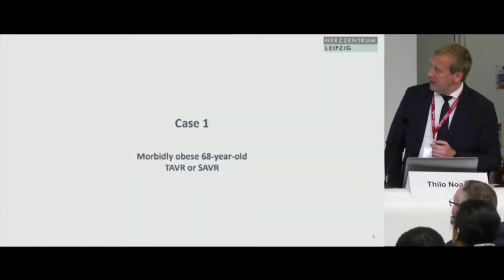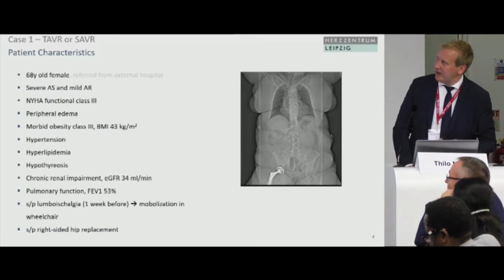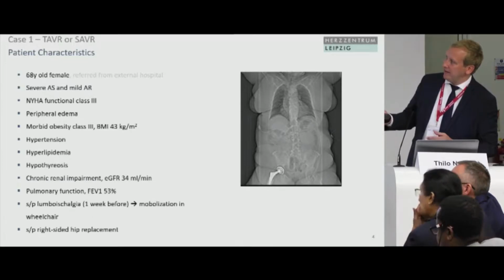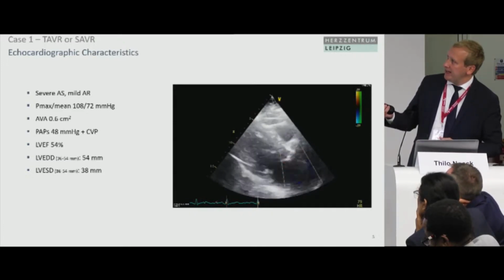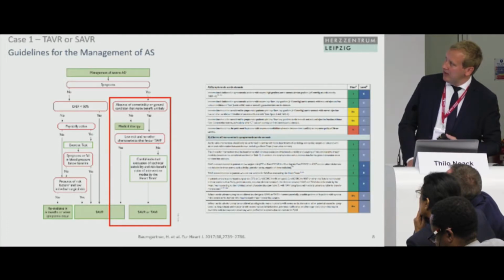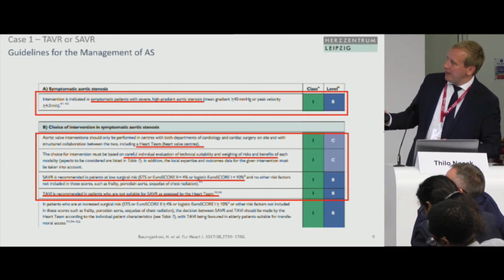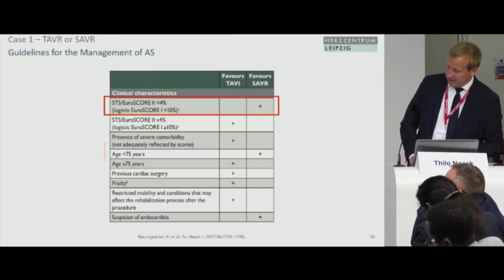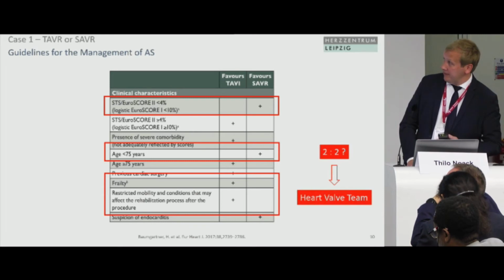3.4 Case Discussion of Difficult Cases_Jorg Ender & Thilo Noack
33rd Annual Congress of EACTA, Manchester, the UK
19 September 2018, Recorded Live Streams from Cath Lab Interventions Session.

3.4 Case Discussion of Difficult Cases_Jorg Ender & Thilo Noack